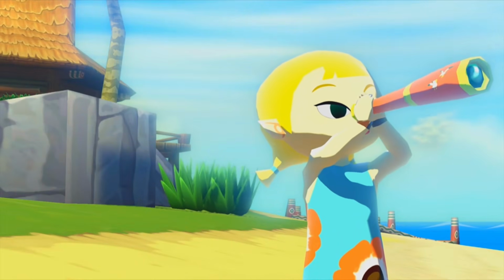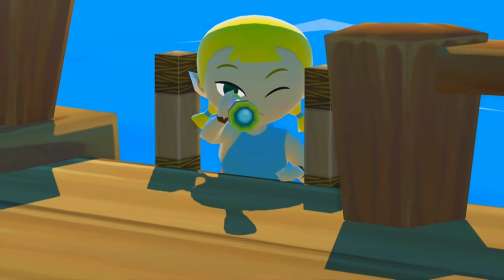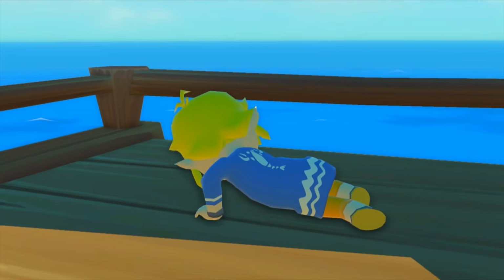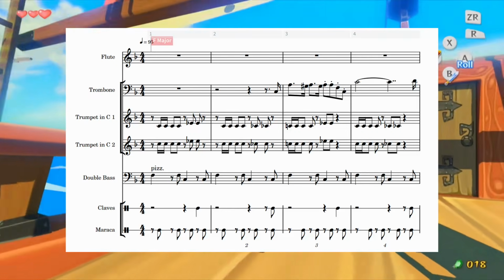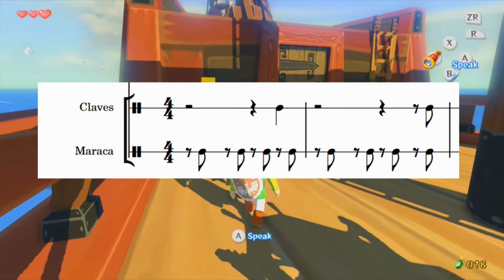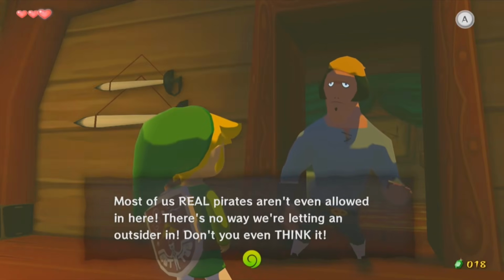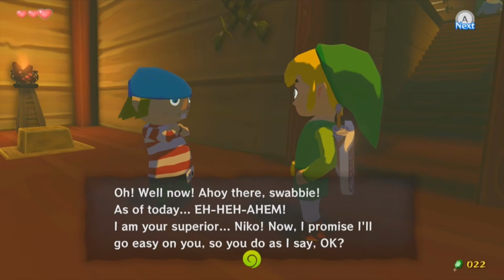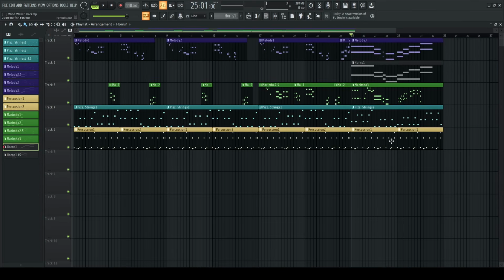Getting Better at Composing with Wind Waker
What makes Wind Waker’s music feel so fun and lighthearted?

In this video, I break down the composition techniques behind The Legend of Zelda: Wind Waker soundtrack and use them to improve my own music writing. Using my SC-88 Pro MIDI module to create melody, harmony and rhythms, I explore what makes Wind Waker’s music so memorable — and how game composers can learn from it.

This original audio track is dedicated to the public domain under the Creative Commons CC0 1.0 Universal license.

You may use, modify, distribute, and monetize this work without permission or attribution.

Thumbnail and drawn art made by @Gremeliin